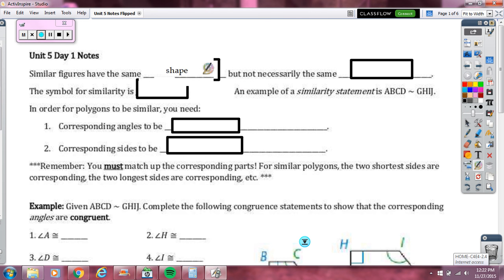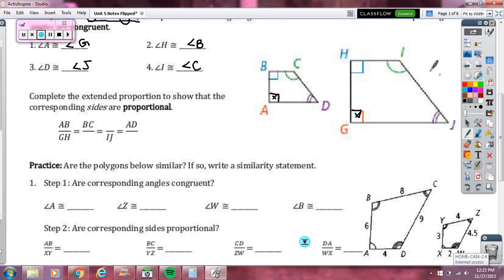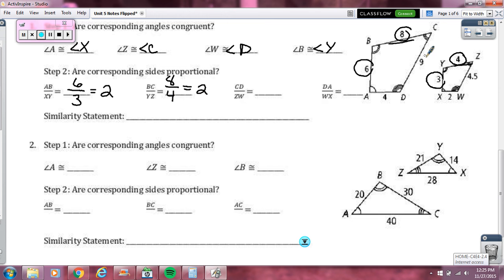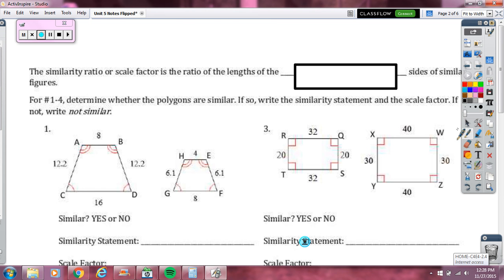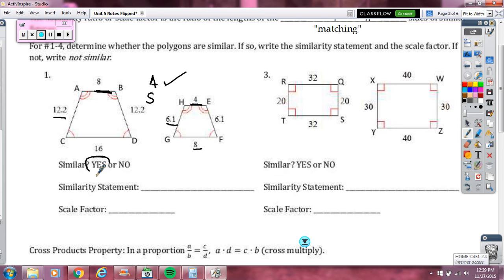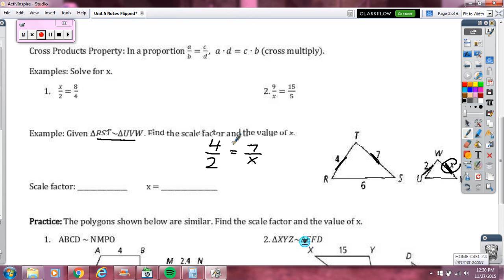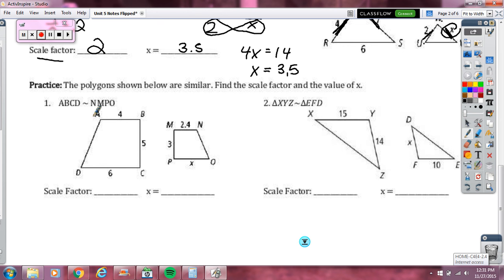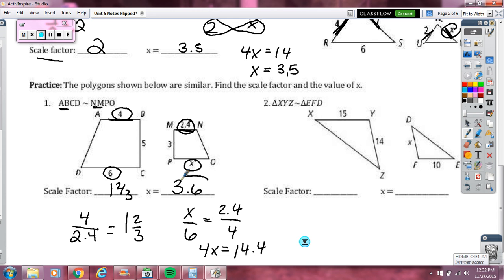Unit 5 Day 1 - Similar Figures